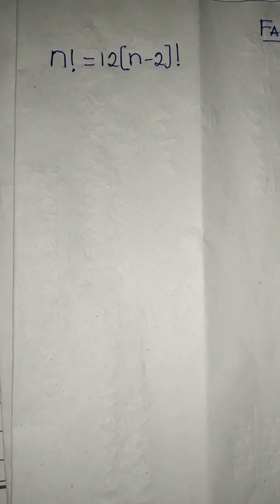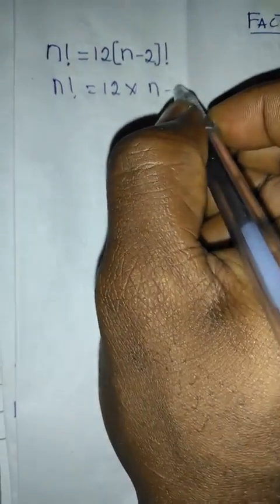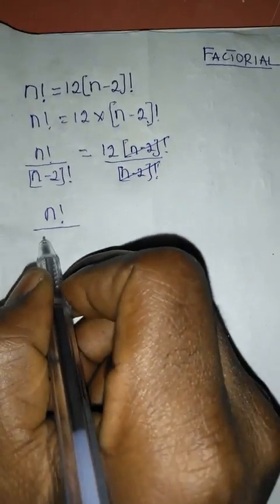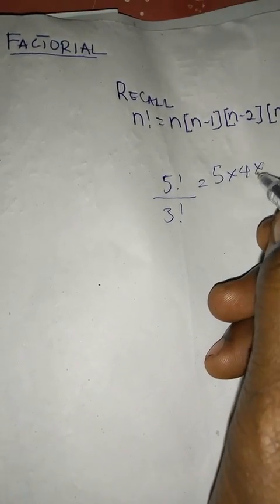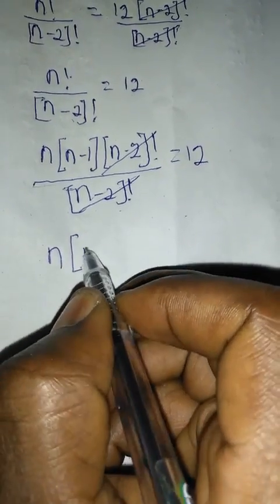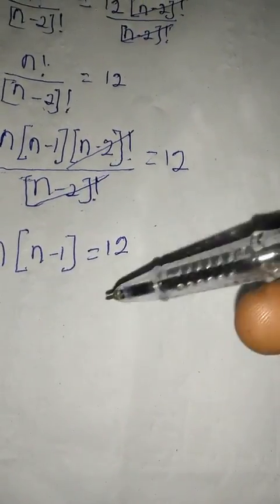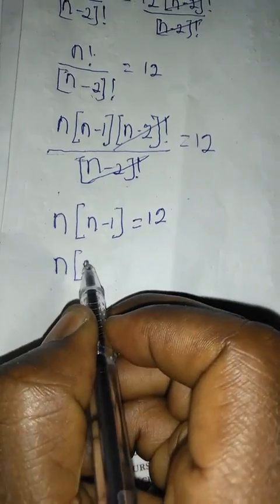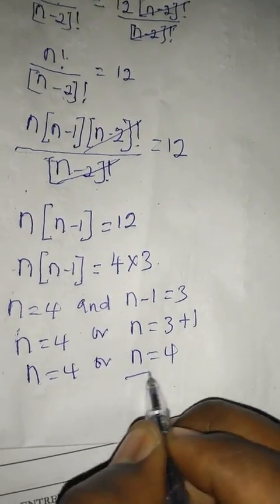Linear algebra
Factorial